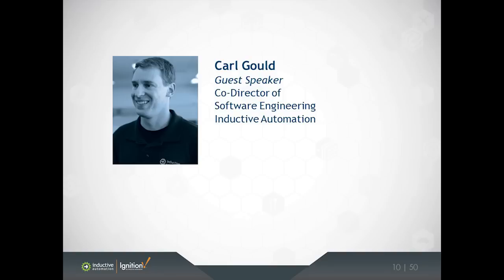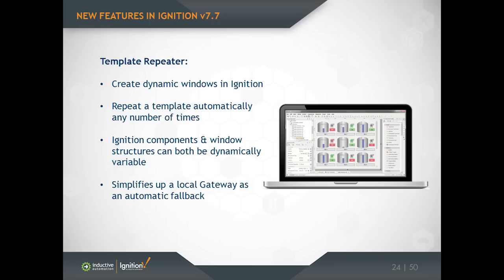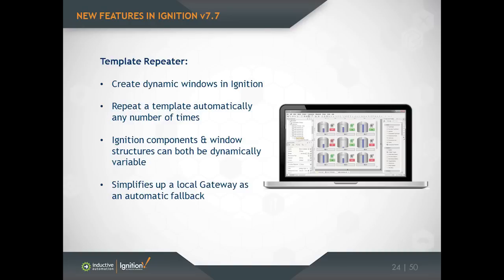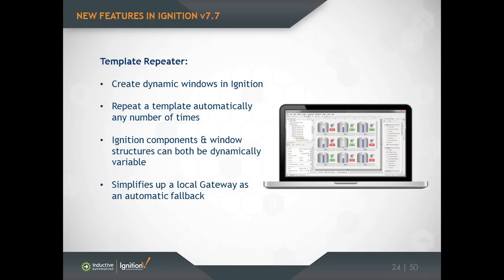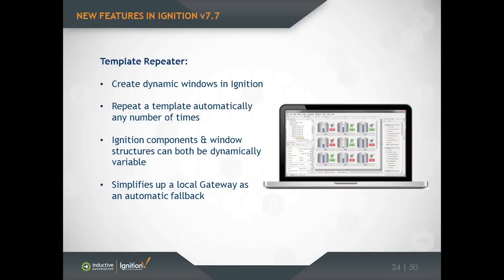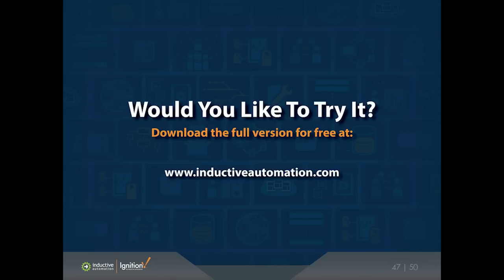Ignition v7.7 - Template Repeater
Template Repeater

Create dynamic windows in Ignition v7.7 with the new Template Repeater component. Simplify your development process by repeating a template automatically any number of times. Now both the components and window structures in Ignition can be dynamically variable, and you can enjoy greater flexibility and speed in your SCADA projects.